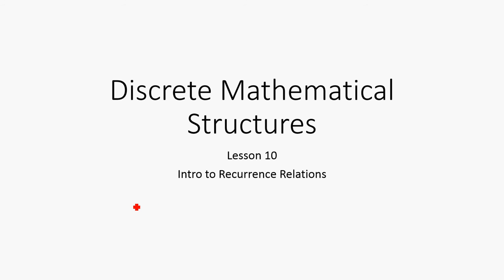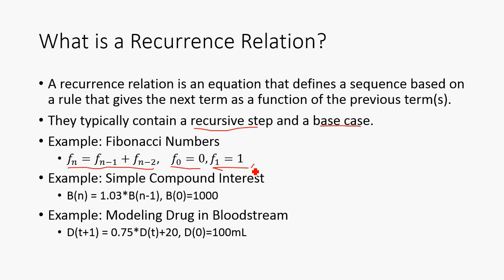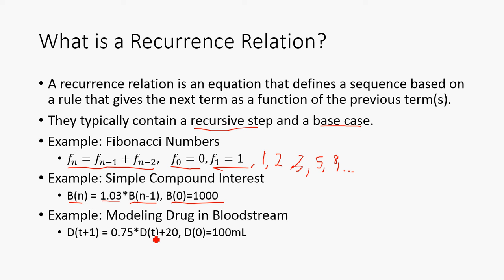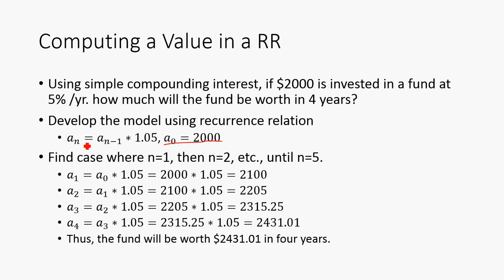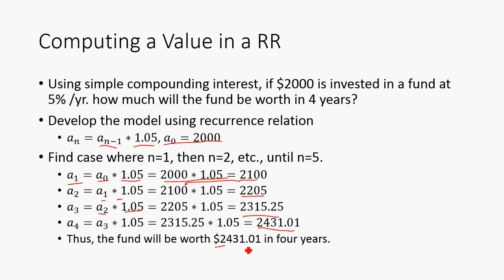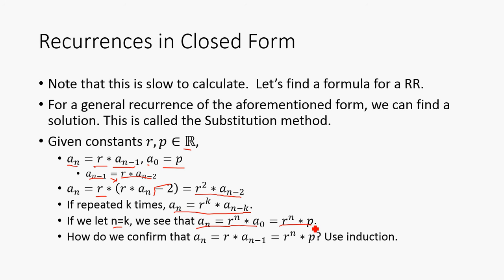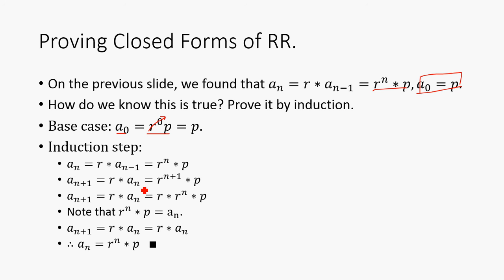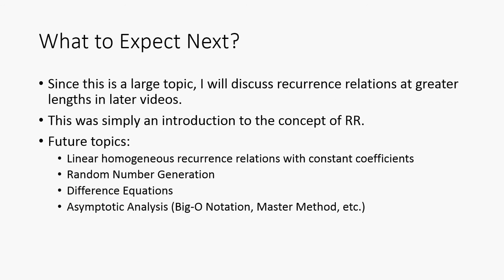Recurrence Relation Intro - Discrete Math Lesson 10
In this video, I discuss the theory behind recurrence relations and their applications.  They appear in fields like math, computer science, finance, biology, finance, and more.  I will discuss this topic further in later videos. Proofs by induction are integral to these types of equations.